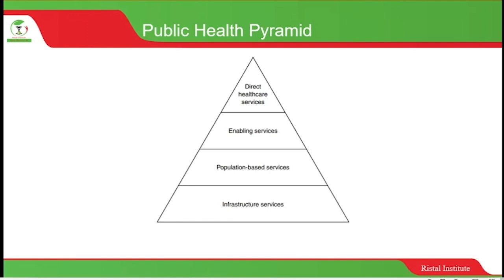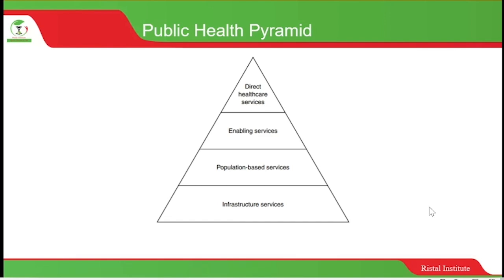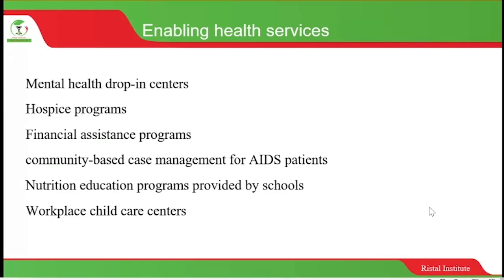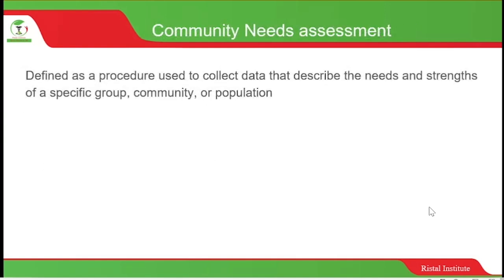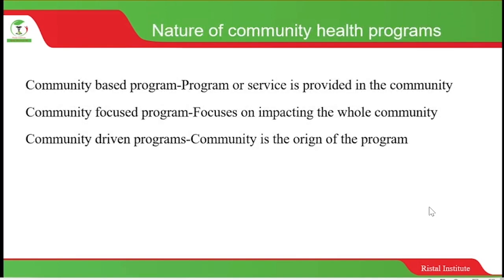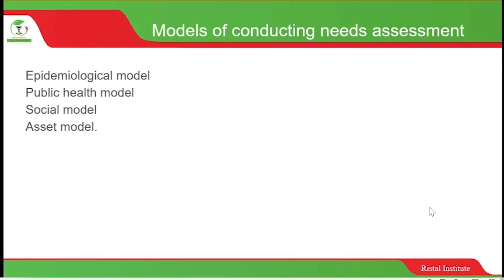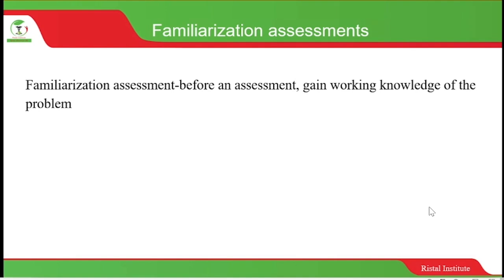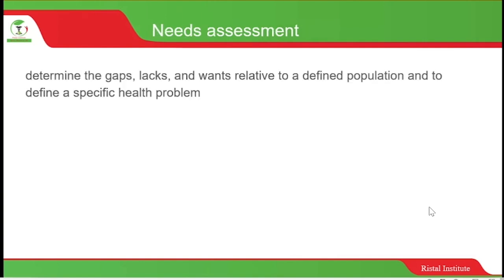Monitoring and Evaluation of Health